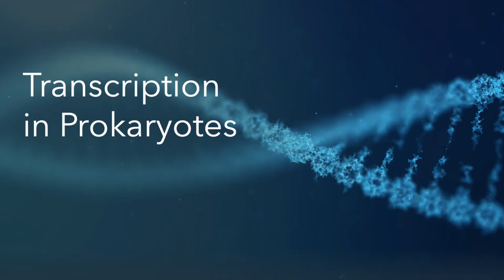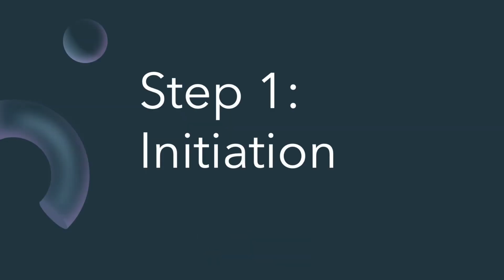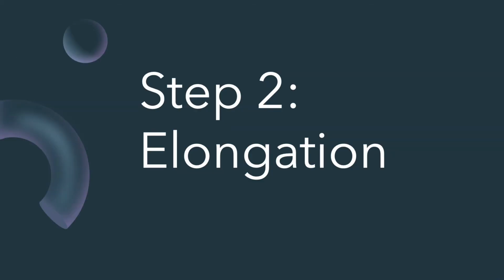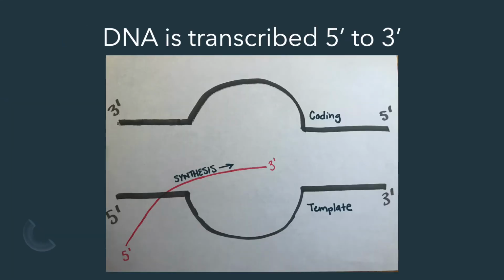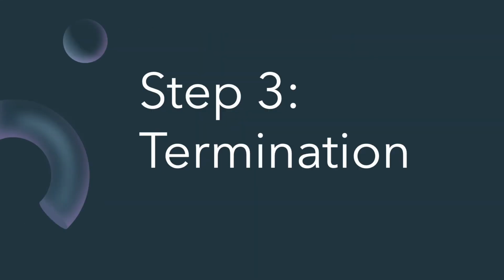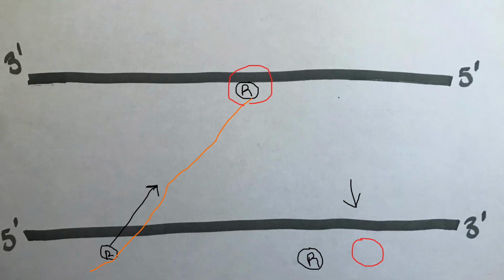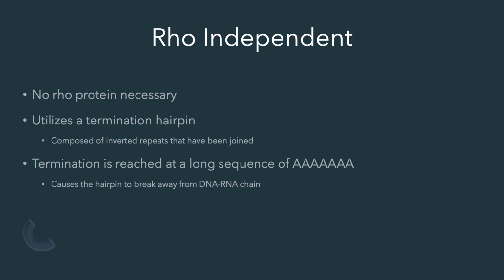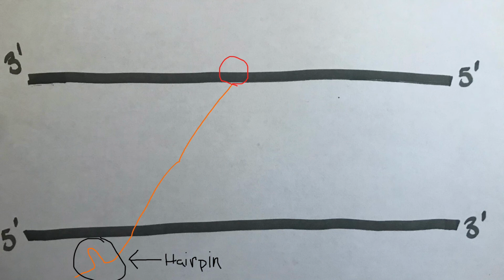GN Mini Video 4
Utilized NCSU GN 311 lecture slides from Dr. Halweg